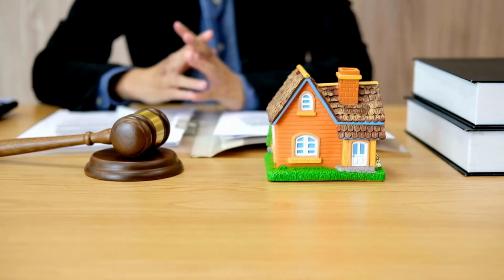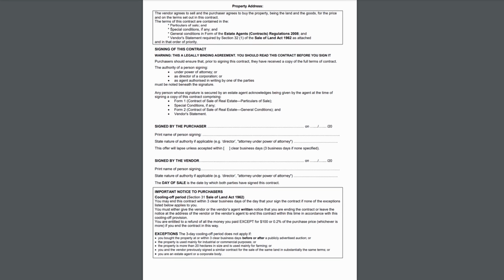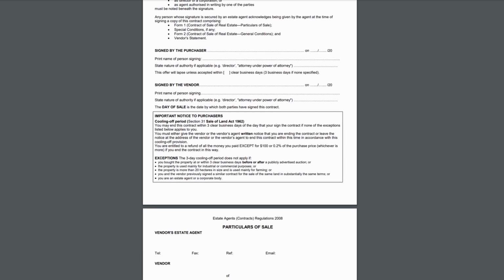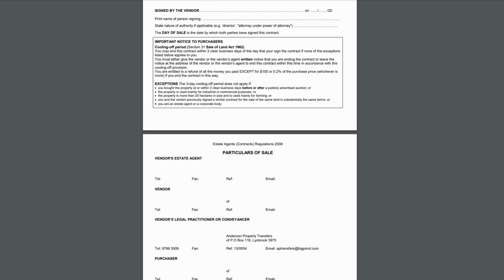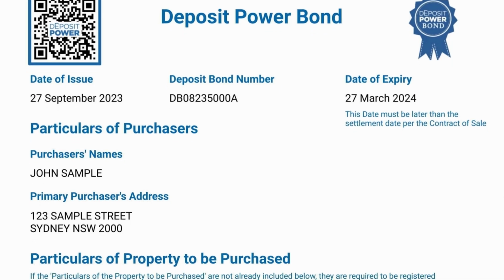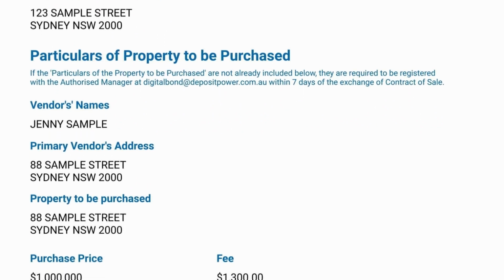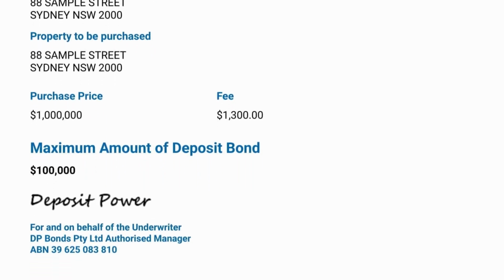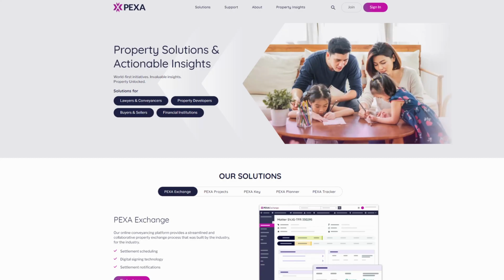First Home 🏡 Buyers Guide - Property Settlement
🏡 Welcome to Part 10 of our Ultimate First Home Buyers Guide! In this concluding episode, we delve into the intricacies of the settlement process when purchasing your first home. We cover everything from the initial contract of sale to the final settlement, ensuring you're well-prepared for this critical phase. Join us on this informative journey and secure your dream home with confidence. FirstHomeBuyers SettlementProcess PropertyFinance MortgageBroker RealEstateInsights HomePurchaseTips PropertySettlement FirstHomeOwnership PropertyInvestmentJourney.

WANT A FREE PROPERTY REPORT
We will email it to you!

Iraklis Tsiboukas (Credit Representative Number 550724) and Serres Finance Pty Ltd ABN 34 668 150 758 (Credit Representative Number 550725) are credit representatives of Purple Circle Financial Services Pty Ltd ABN 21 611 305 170 Australian Credit Licence Number 486112.